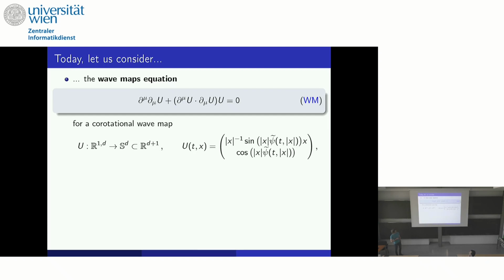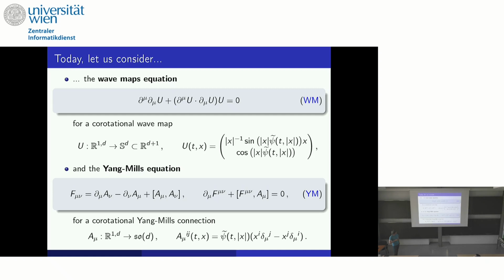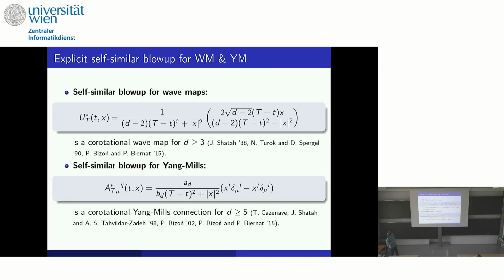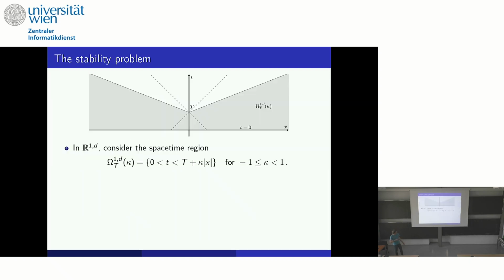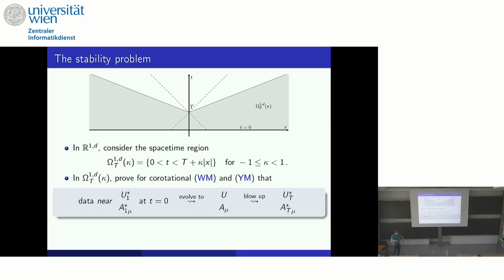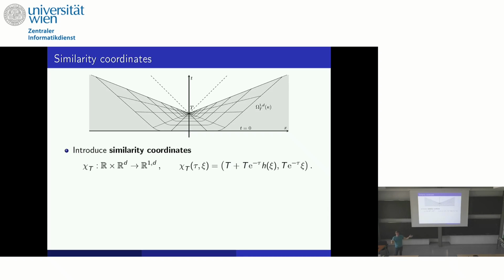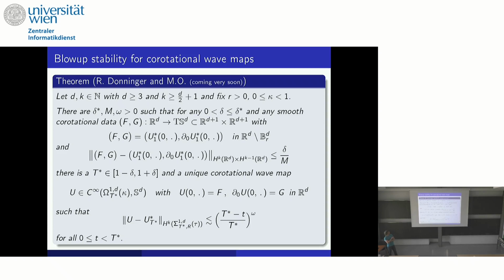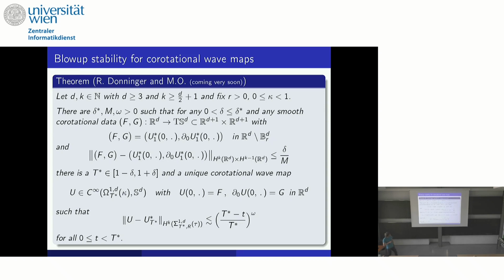Matthias Ostermann - Stable self-similar blowup for nonlinear wave equations beyond light cones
We consider the corotational wave maps equation and Yang-Mills equation in all energy-supercritical dimensions. These are exemplary geometric wave equations with an explicit self-similar blowup solution. In fact, both solutions continue to exist even past the singularity. In this talk, we present new stability results for these blowup solutions in spacetime regions that extend beyond the backward light cone of the singularity towards its future light cone. The underlying setting is based on coordinate systems that are adapted to self-similarity and compatible with the wave evolution, thereby allowing to evolve the flow near the self-similar blowup in such spacetime regions.